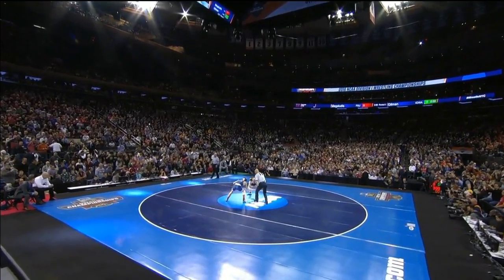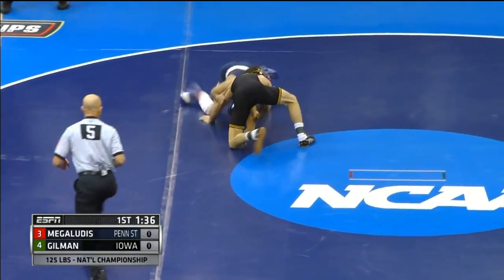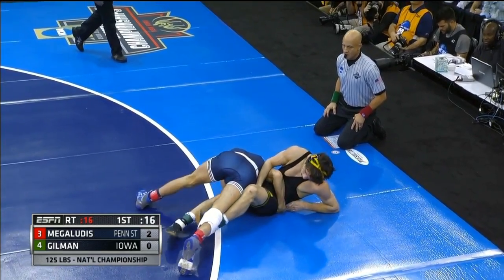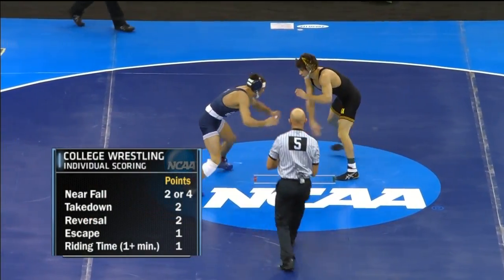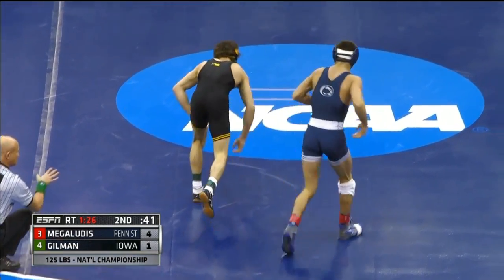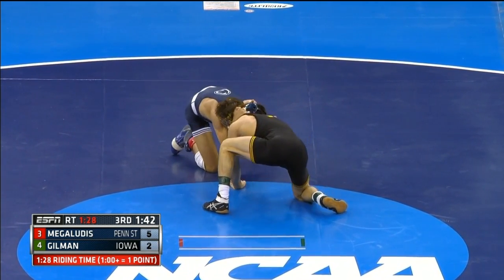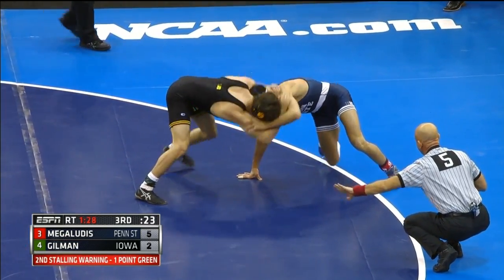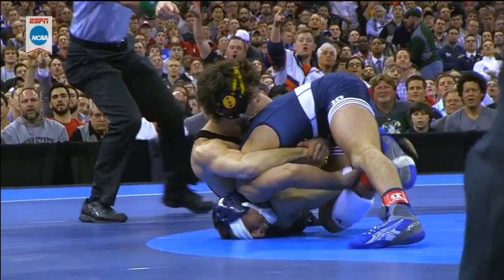2016 NCAA 125 Final Nico Megaludis (PSU) v Thomas Gilman (IOWA)